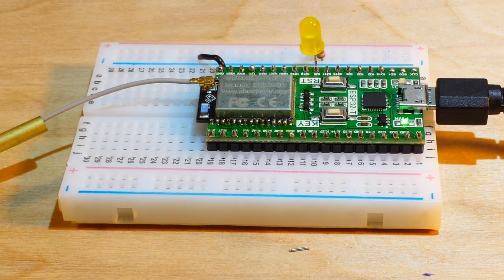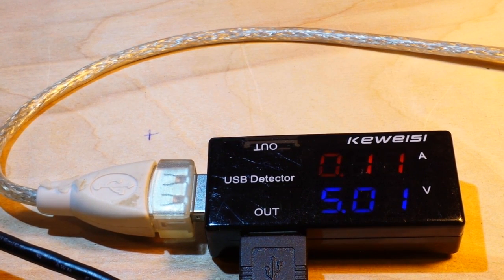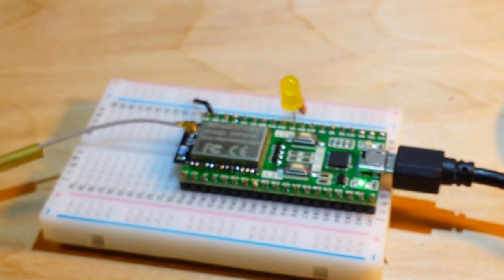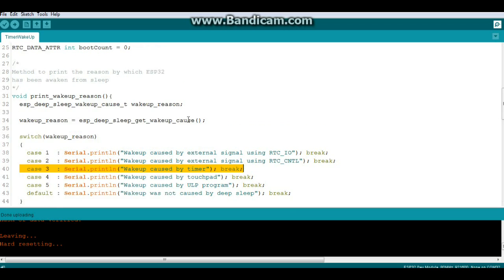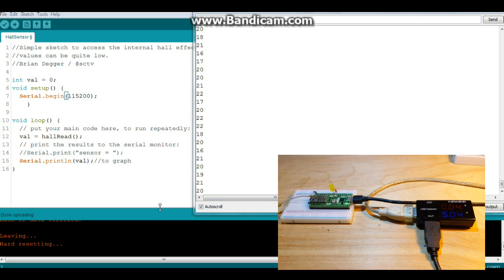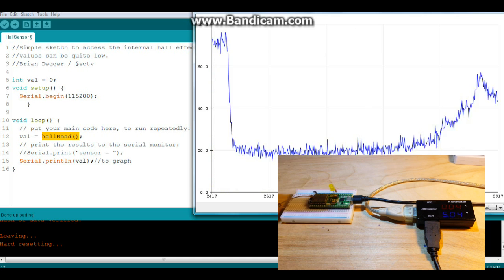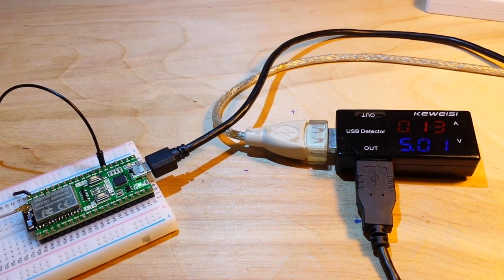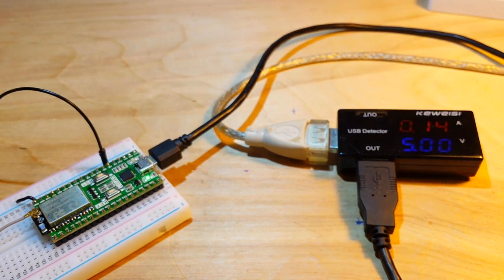ESP32 Features Demo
In this video we look at the amazing features packed into the tiny ESP32. The ESP32 has: WiFi, DeepSleep, Hall Sensor, Capacative Touch sensors, Bluetooth, BLE, High Speed variable frequency/variable duty cycle PWM, Low speed variable frequency/variable duty cycle PWM.